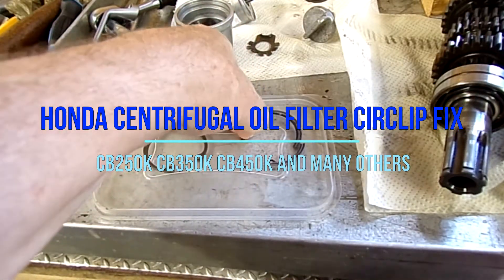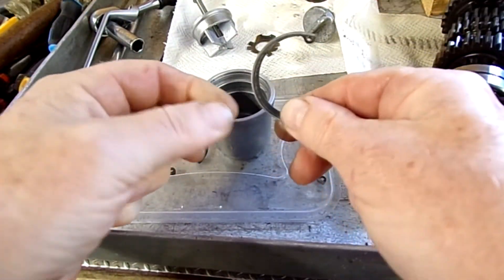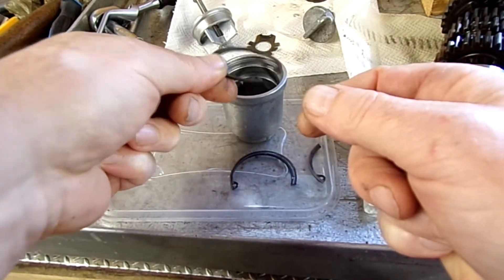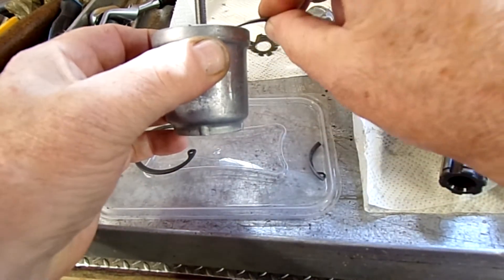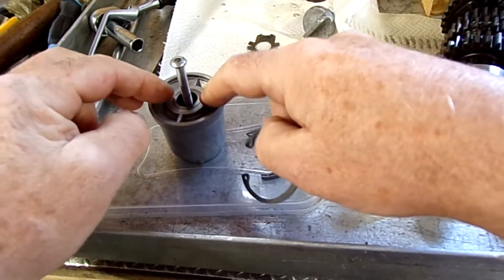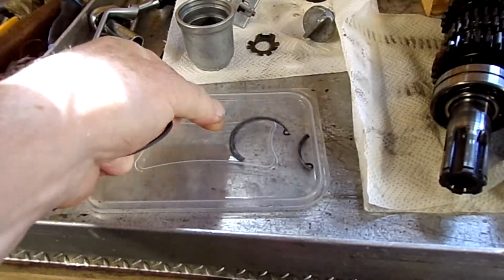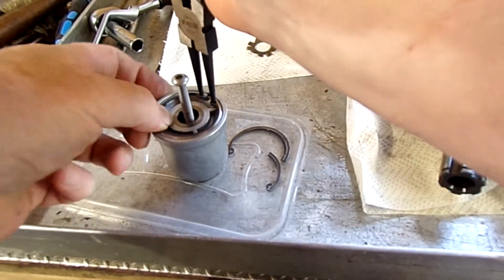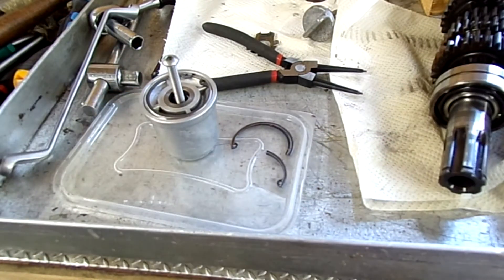Honda CB350 Centrifugal Filter Circlip Fix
How I fixed the centrifugal filter on my Honda CB350.